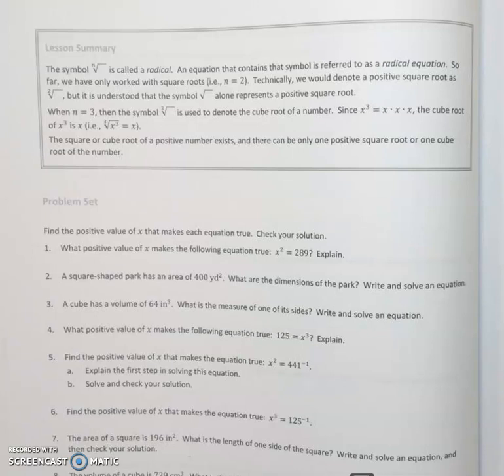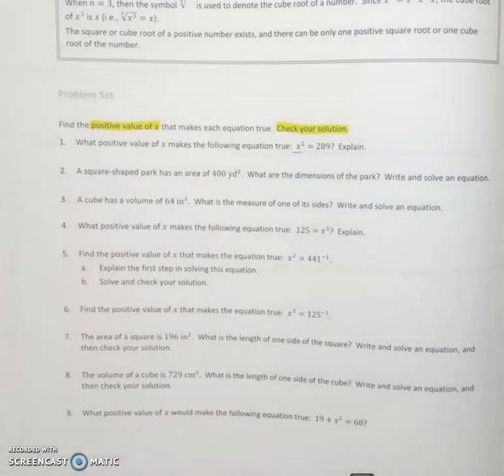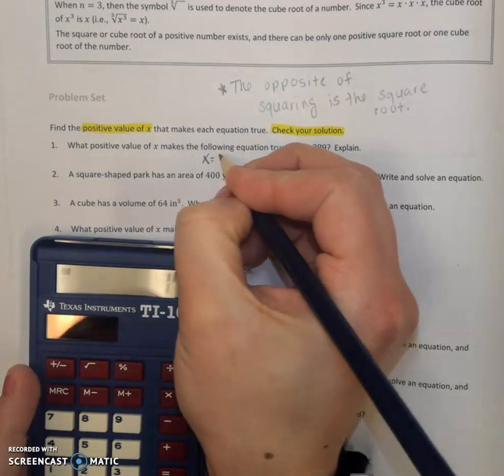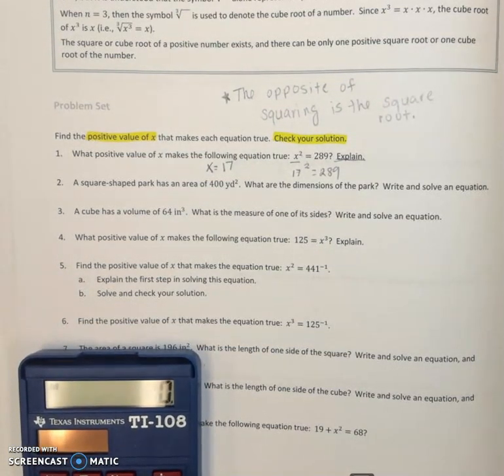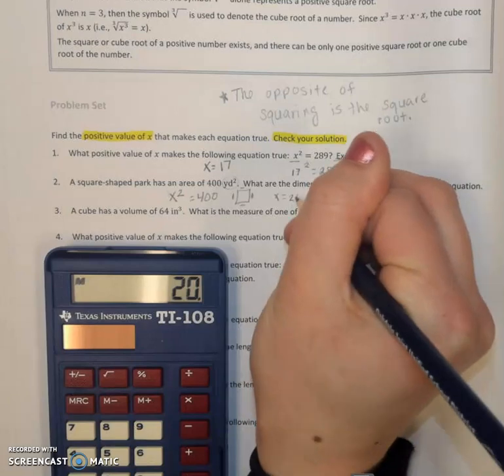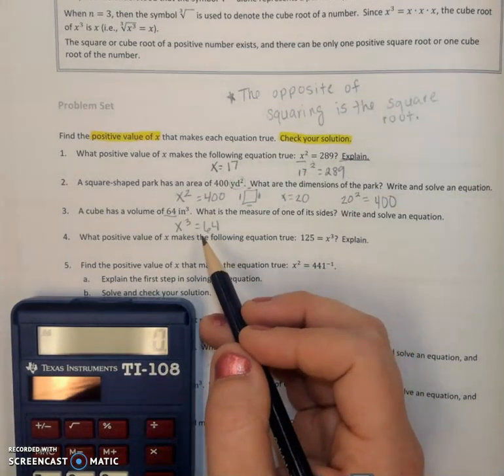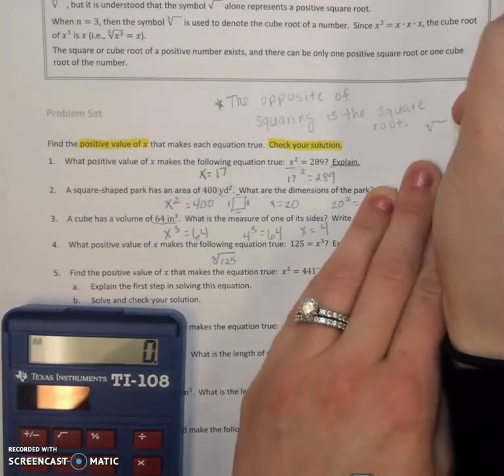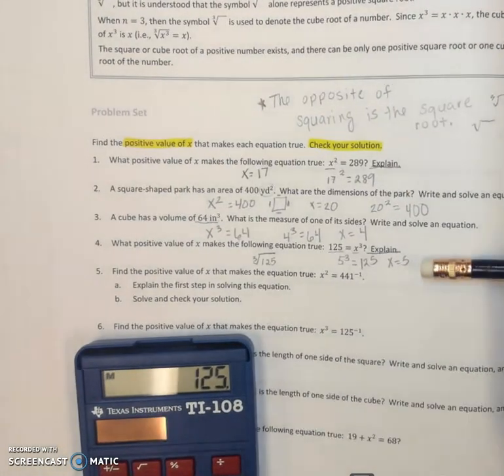Module 7 S. 16 1-4